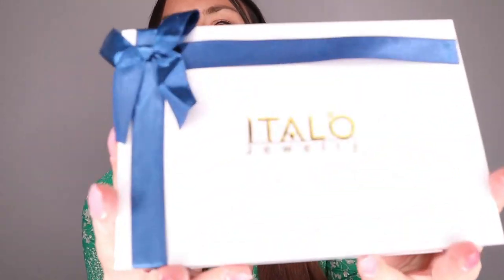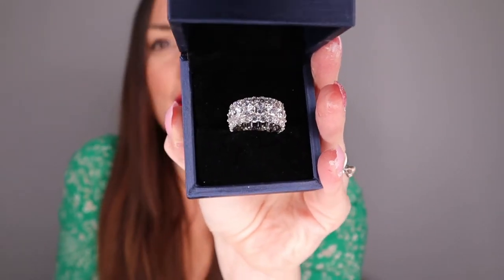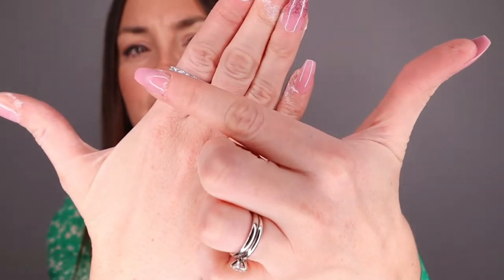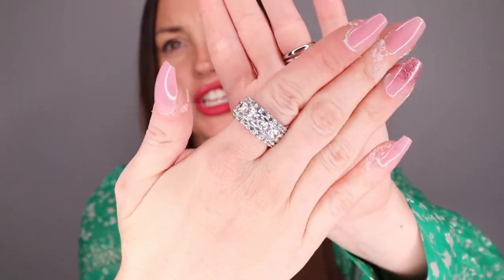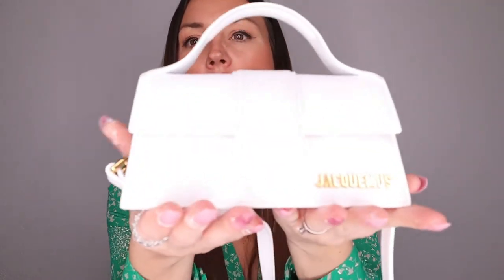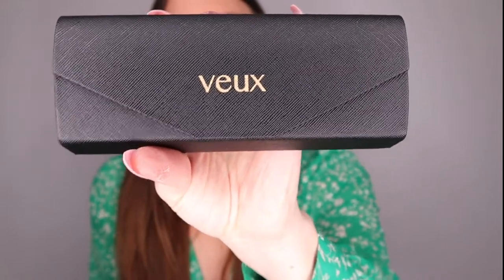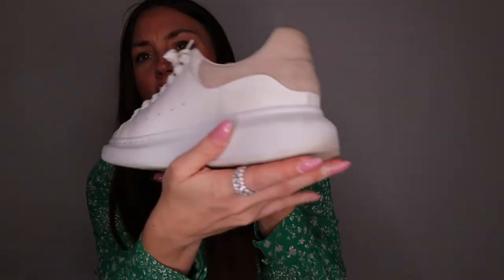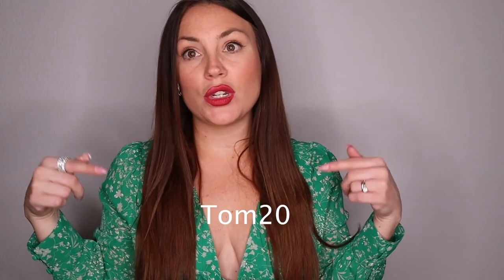TOP 5 SPRING/SUMMER ACCESSORIES feat. Italo Jewelry, Jacquemus, Balenciaga & Bottega Veneta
*ITALO INFORMATION*
100% safe & secure checkout

PRODUCT MENTIONED:

- Jacquemus Le Bambino Medium shoulder bag

- Balenciaga Triple S in clear

- Alexander Mcqueen sneakers

- Chanel espadrilles

WHAT I'M WEARING:
- Earrings: Ana Luisa Kora earrings

MY MAKEUP LOOK:
- Bronzer - Charlotte Tilbury in Medium
- Eyeliner - Banana Beauty
- Mascara - Maybelline Sky High
- Brows - Refy Beauty in Medium
- Setting Spray - MAC Fix Plus
- Liquid Lipstick - Banana Beauty in the colour NEXT